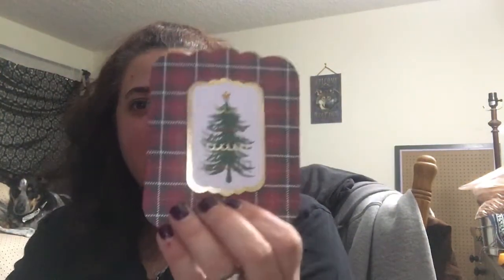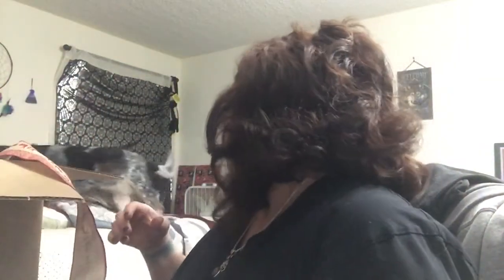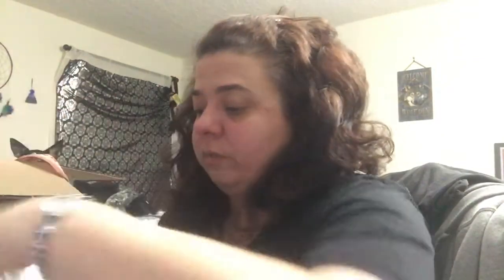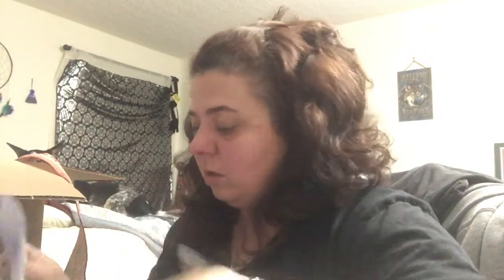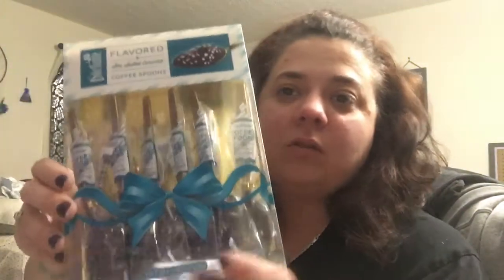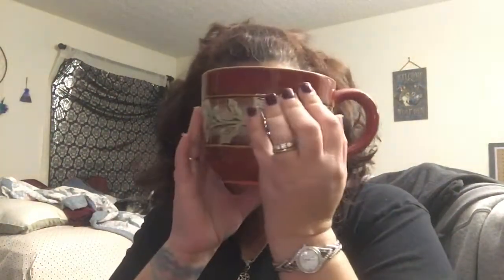Yule swap from Cora Moonrite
Yule swap box came !